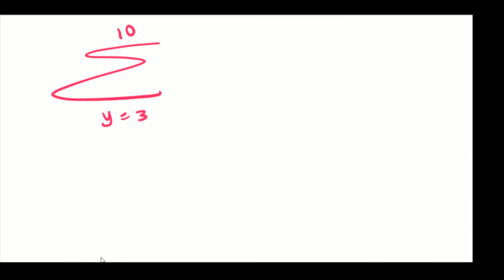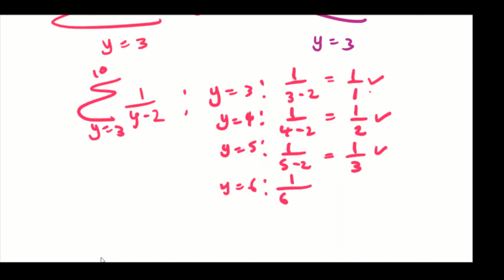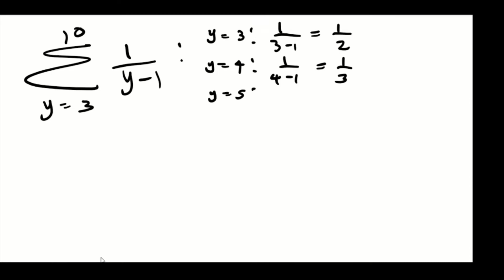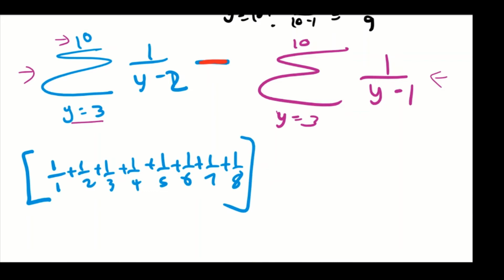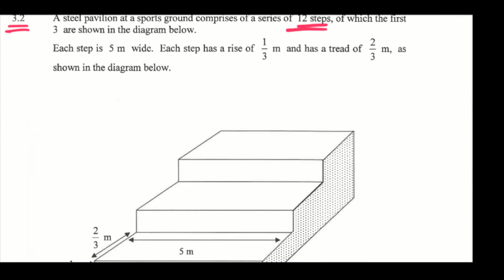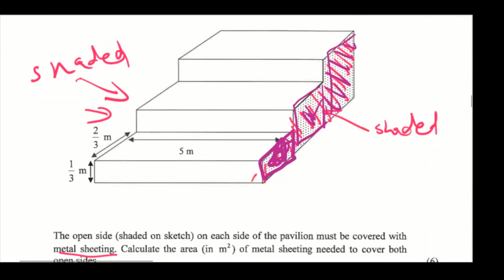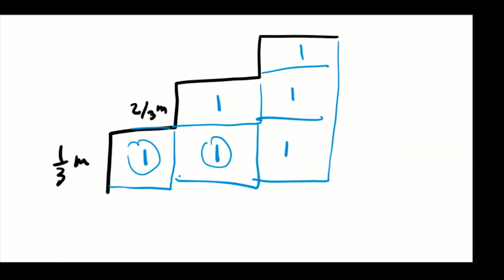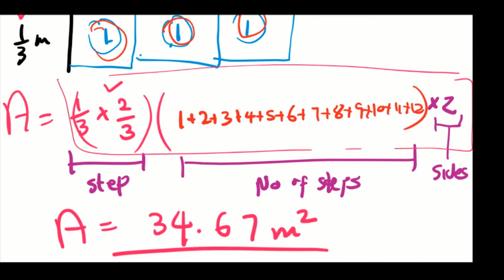Sigma Notation and finding its value| Grade 12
Using the Sigma notation and general term of a sequence to find the sigma value.